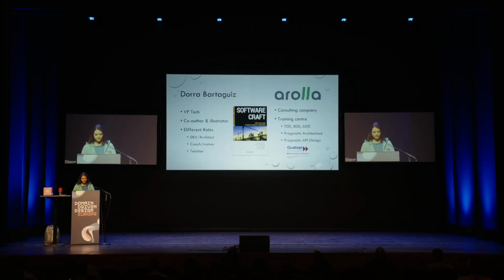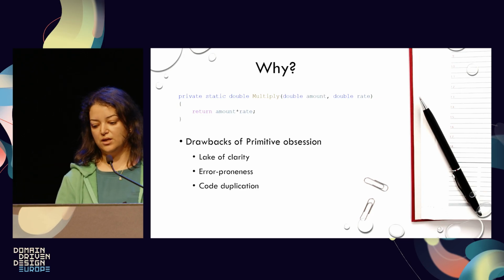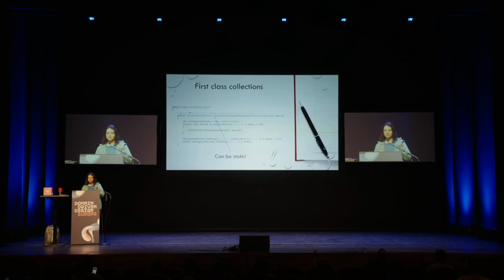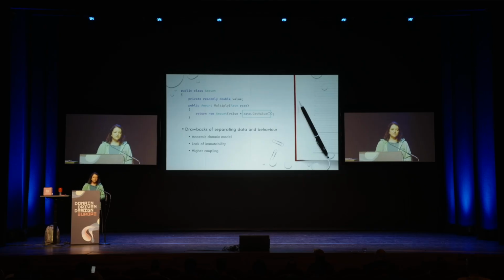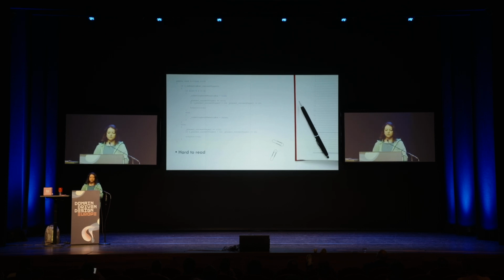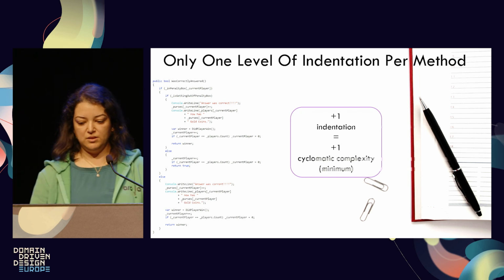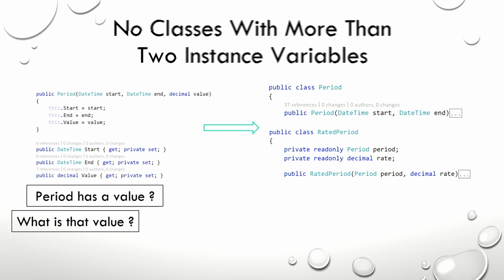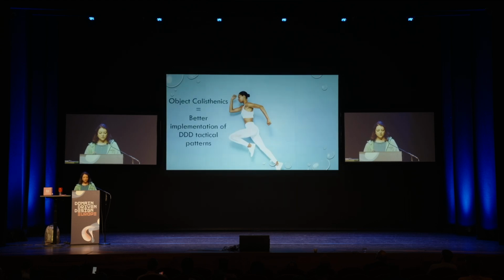Elevating Tactical DDD Patterns through Object Calisthenics - Dorra Bartaguiz - DDD Europe 2024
After immersing yourself in the blue book and its red counterpart, attending DDD-focused conferences, and applying tactical patterns, you're left with a crucial question: How do I ensure my design is effective? Tactical patterns within Domain-Driven Design (DDD) serve as guiding principles for creating clear and manageable domain models. However, achieving success with these patterns requires additional guidance. Interestingly, we've observed that a set of constraints initially designed for training purposes remarkably aligns with effective pattern implementation, offering a more ‘mechanical’ approach. Let's explore together how Object Calisthenics can elevate the design of your tactical DDD patterns, offering concrete help for those venturing into DDD for the first time!

About Dorra Bartaguiz:
Dorra is VP tech at Arolla and co-author of "Software Craft" (Dunod editions), editor-in-Chief of N°245 (special edition 100% femal of Programmez! a french magazin). She spent 15 years trying to apply best praticies in her and others code. She love sharing her knowledge via articles or conferences and meetups. She also taught at an engineering school in Paris for years.